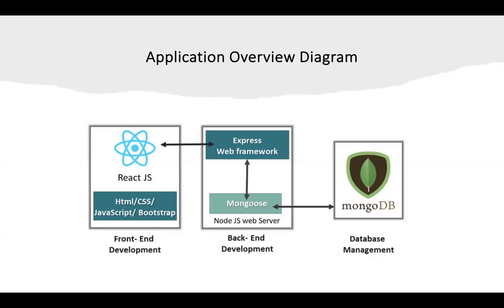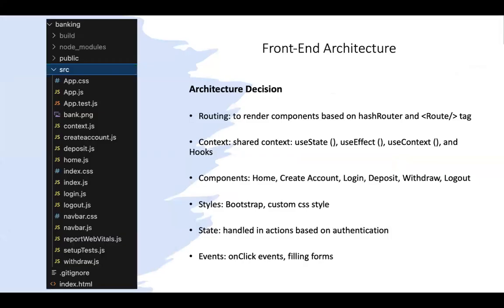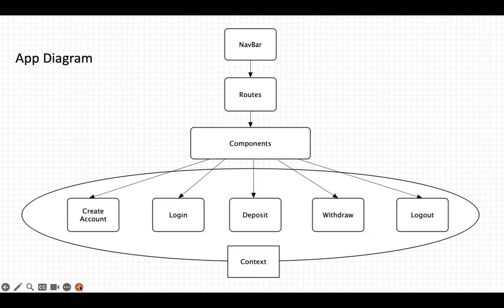Mahmoud Braima PresentationVideo1